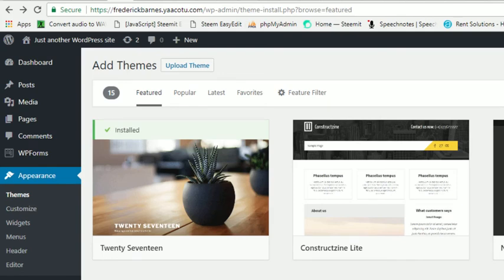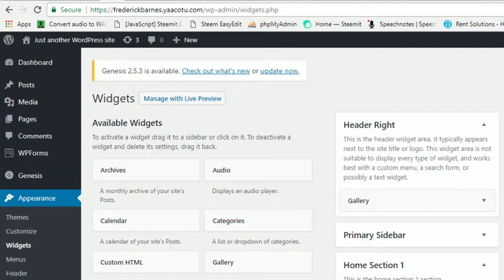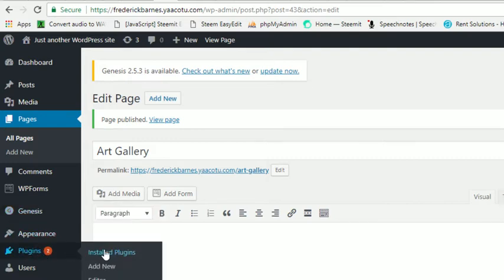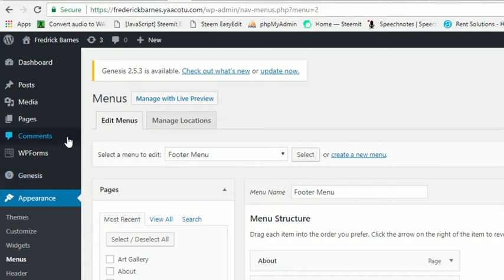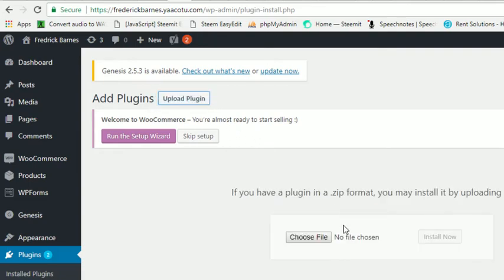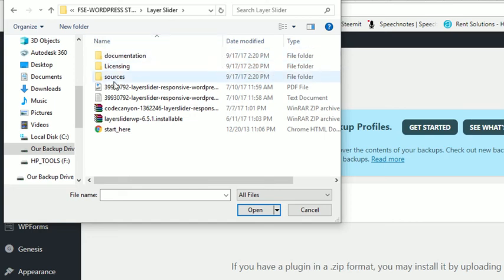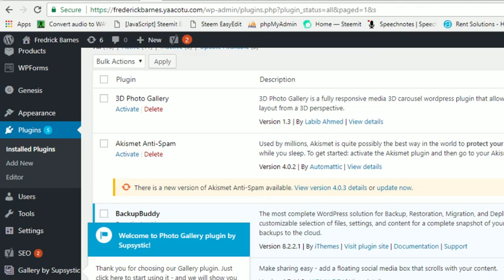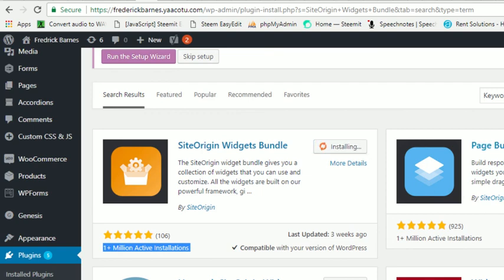How To Set Up Wordpress Child Dependent Themes - Setting up genesis Theme and SEO plugins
This is a full demonstration on how to upload a word press child dependent pro theme. Genesis theme with genesis child theme parallax pro. This is  the 2nd part of the build your free WordPress tutorial.

As a class project I used this opportunity to show people how to build a real business application also instructions on setting up:

-Pages
-Menus
-needed plugins
-layerSlider
-widget area and more!

Please visit me @frontsideseo.com